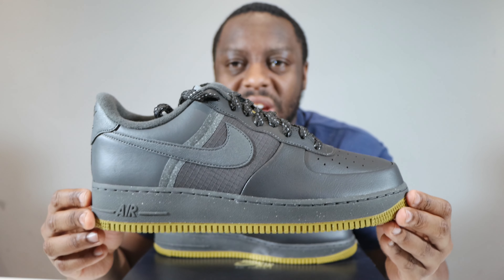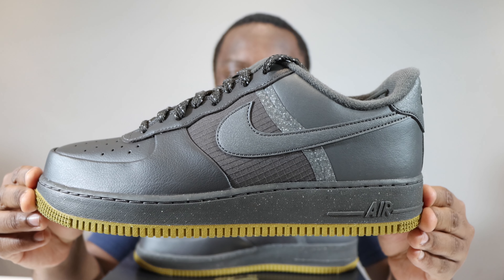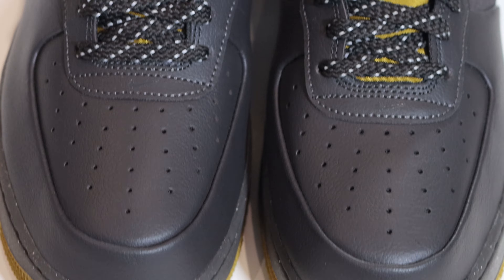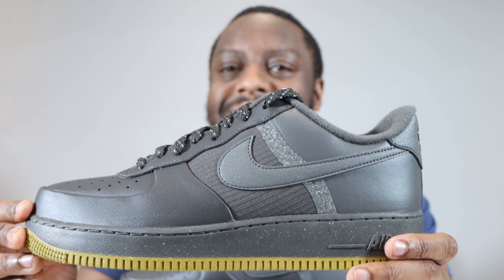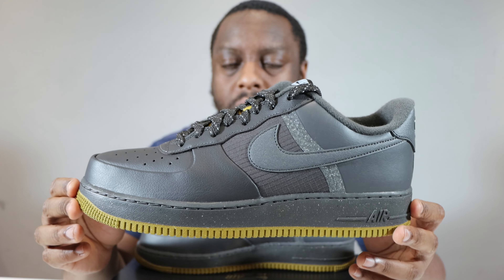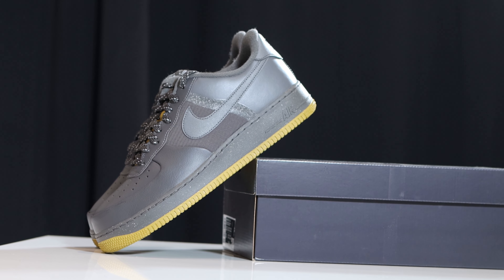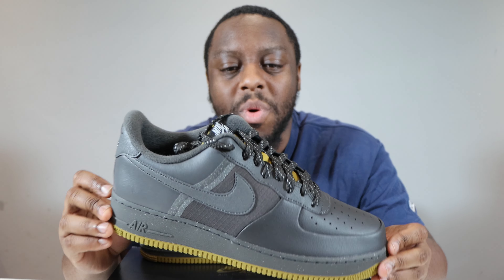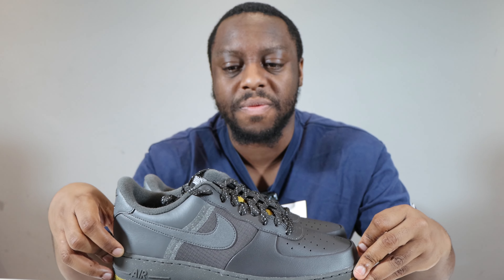Nike Air Force 1 Medium Ash Bronzine On Foot Sneaker Review QuickSchopes 614 Schopes FB8877 200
A utility upper with cool details, thoughts?